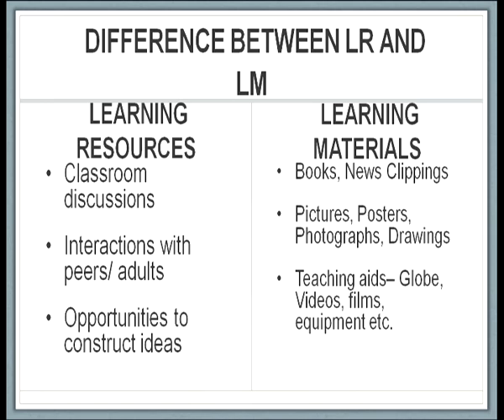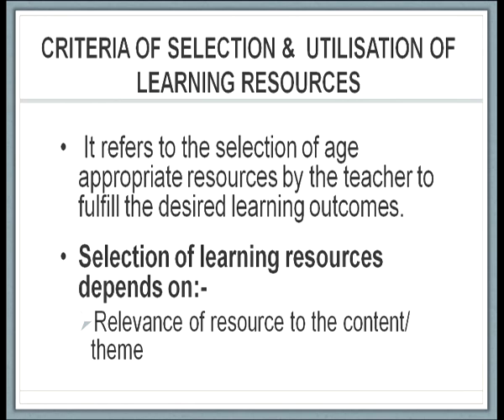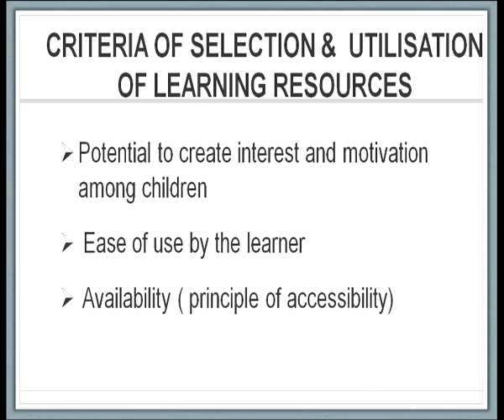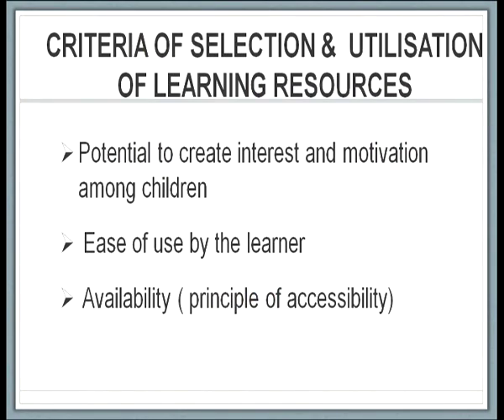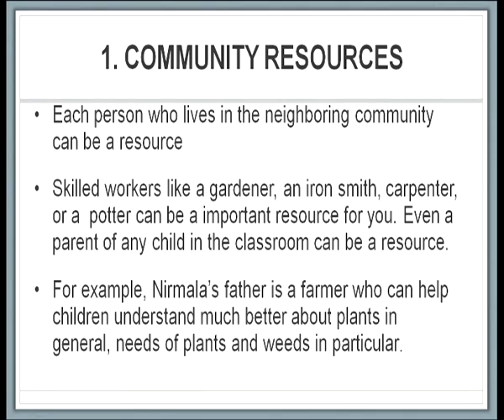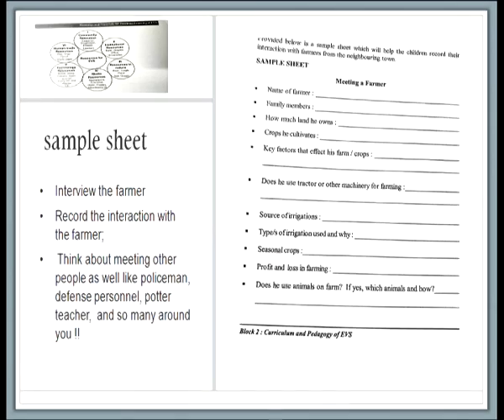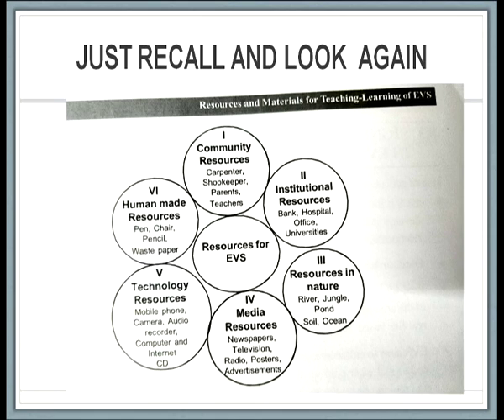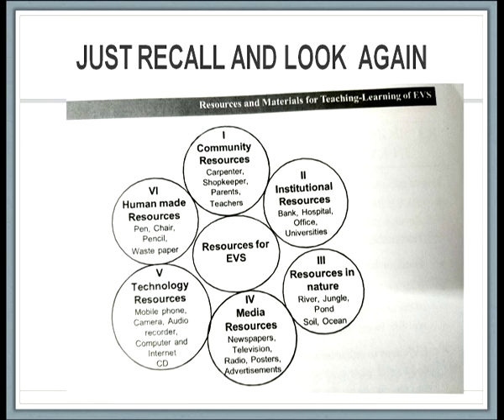Meaning, Significance and Types of Learning Resources in EVS